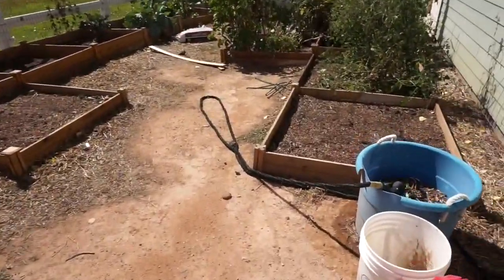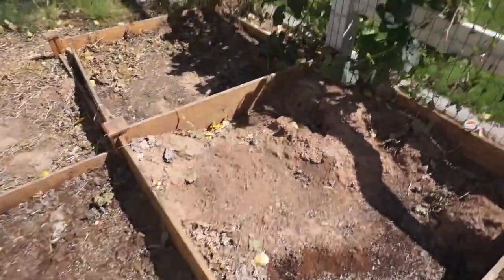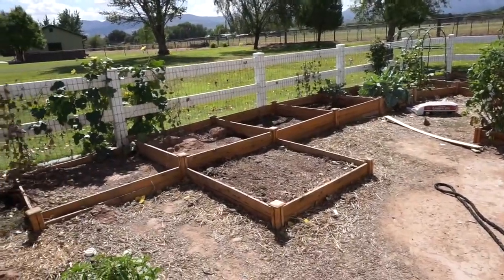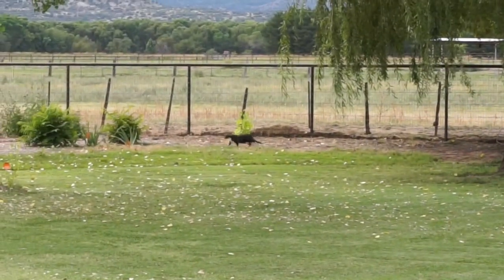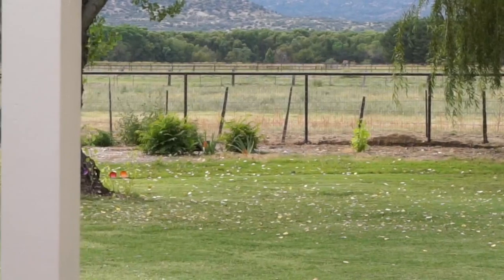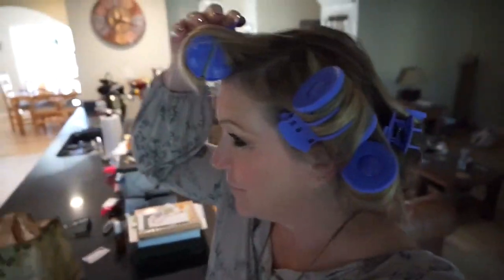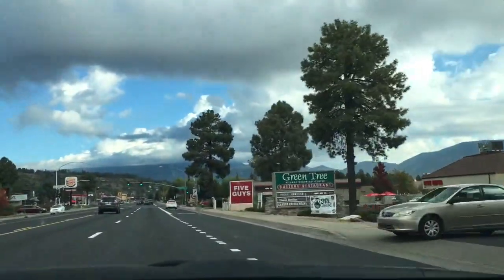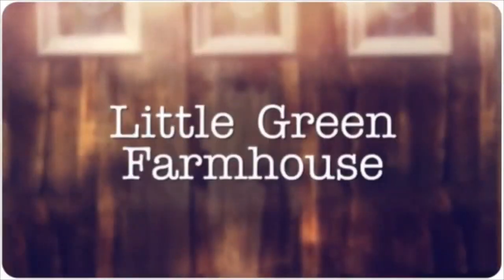2017 Vlog #56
John Frieda Hot Rollers